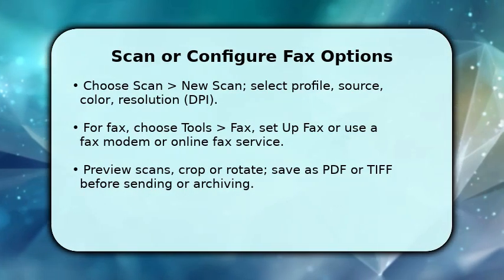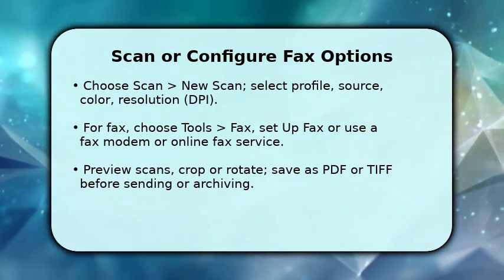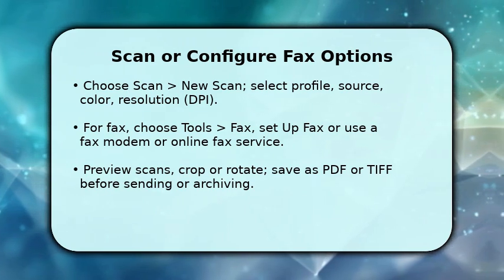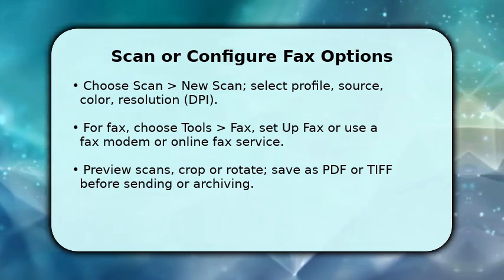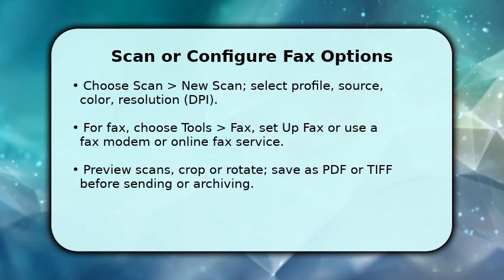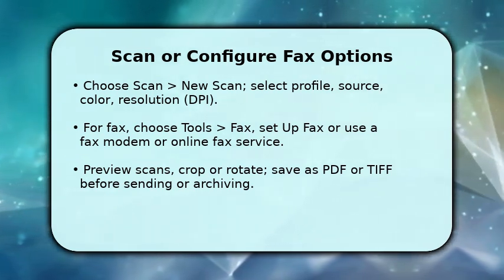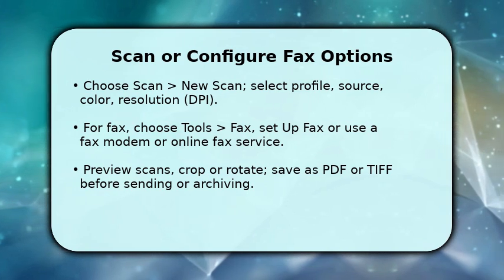How to Use Fax and Scan in Windows 11 - Full Guide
How to Use Fax and Scan in Windows 11 - Full Guide | 🔒 Surfshark VPN Deal — Stay private and secure. $1.99/mo + 3 Months Free ▸

Discover the essential steps for using fax and scan functions in Windows 11 with our comprehensive guide. Learn how to send documents via fax, digitize your photos through scanning, and integrate these tools into your daily workflow seamlessly.

Windows 11, faxing tutorial, scanning on PC, use Windows Fax & Scan app, integrate document sending in Windows 11

.NETFramework,Version=v4.7 or later